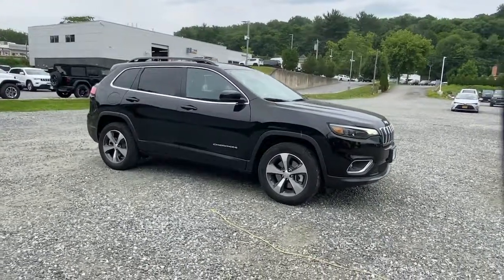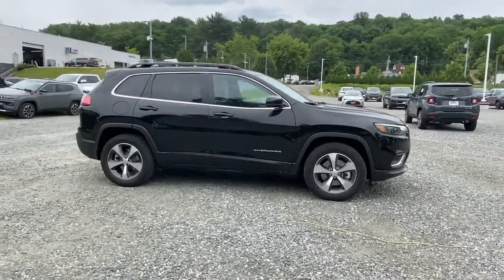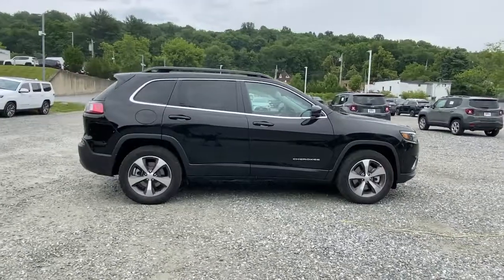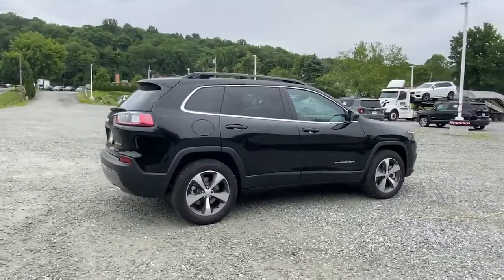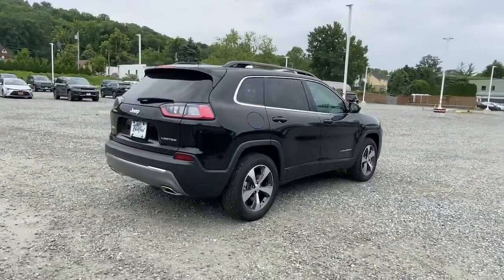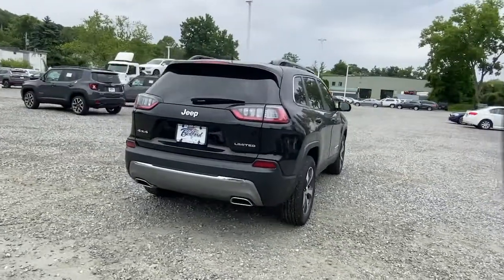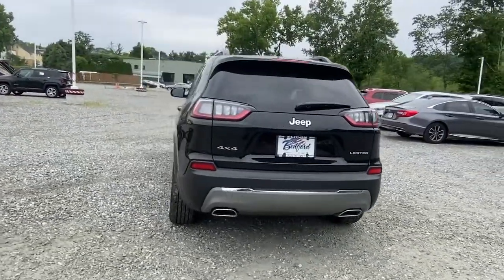2022 Jeep Cherokee Mount Kisco, White Plains, Yorktown, Brewster, Bedford Hills, NY ND515011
Diamond Black Crystal Pearlcoat New 2022 Jeep Cherokee available in Bedford Hills, New York at Bedford CDJR. Servicing the Mount Kisco, White Plains, Yorktown, Brewster, NY area.

2022 Jeep Cherokee Limited 4x4 - Stock#: ND515011 - VIN#: 1C4PJMDX0ND515011

Bedford CDJR
531 Bedford Rd

Sunroof Heated Leather Seats Power Liftgate Panoramic Roof Alloy Wheels ENGINE: 3.2L V6 24V VVT W/ESS 4x4. Limited trim Diamond Black Crystal Pearlcoat exterior and Black interior. FUEL EFFICIENT 27 MPG Hwy/19 MPG City! KEY FEATURES INCLUDE: Leather Seats Sunroof Panoramic Roof 4x4 Power Liftgate Jeep Limited with Diamond Black Crystal Pearlcoat exterior and Black interior features a V6 Cylinder Engine with 271 HP at 6500 RPM*. OPTION PACKAGES: MOPAR INTERIOR PACKAGE MOPAR Cargo Area Liner MOPAR Slush Mats TRANSMISSION: 9-SPEED 948TE AUTOMATIC (STD) ENGINE: 3.2L V6 24V VVT W/ESS (STD). WHY BUY FROM US: Our dealership is family-owned and operated and has an extensive history in the area. We proudly serve the Bedford Hills Croton Falls Mt Kisko Westchester County areas with a complete automotive experience. We offer a full stock of new Jeep Ram Dodge and Chrysler vehicles certified pre-owned models as well as a variety of used cars trucks and SUVs from various automakers. If your next vehicle is what you are looking for Bedford is the place to go! Horsepower calculations based on trim engine configuration. Fuel economy calculations based on original manufacturer data for trim engine configuration. Please confirm the accuracy of the included equipment by calling us prior to purchase.